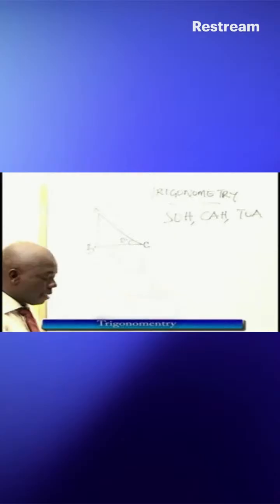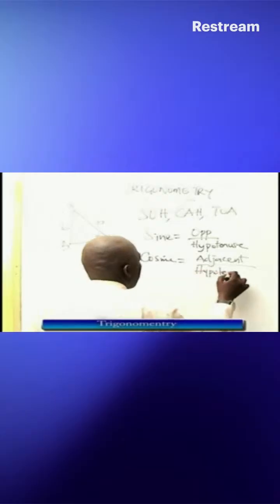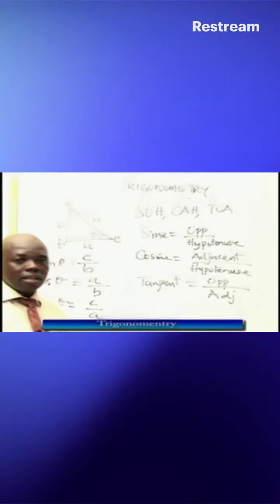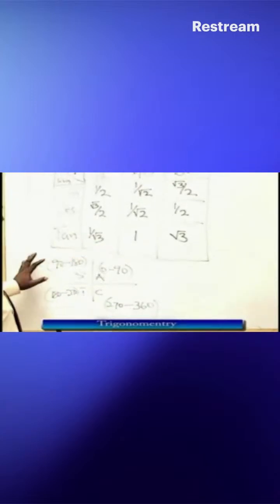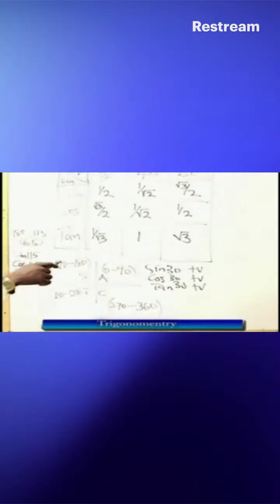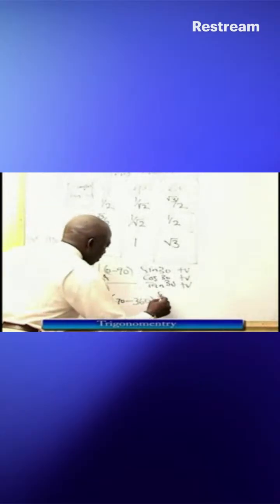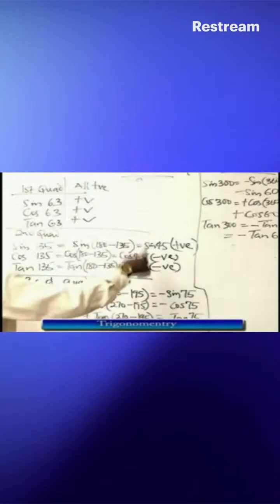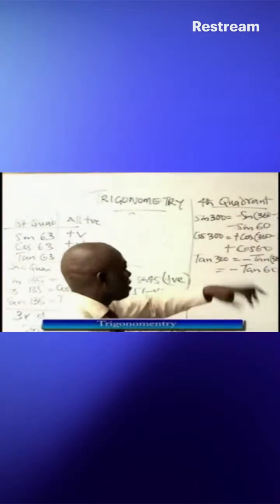Grasping the basics of Trigonometry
In this video you learn about SOH CAH TOA, You will also be led into the world of quadrants, 1st, 2nd, 3rd and 4th quadrants and their connections with bearing and elevation and depression.